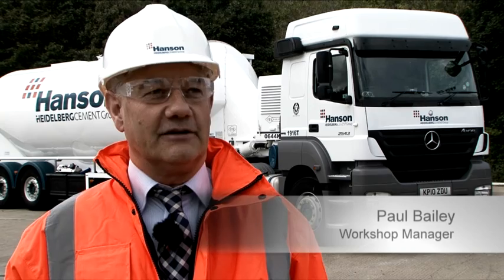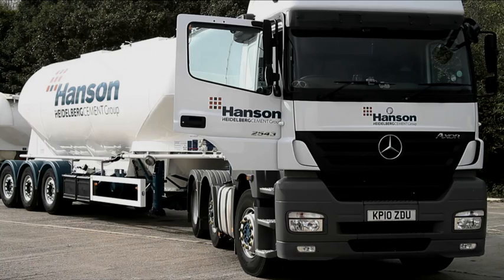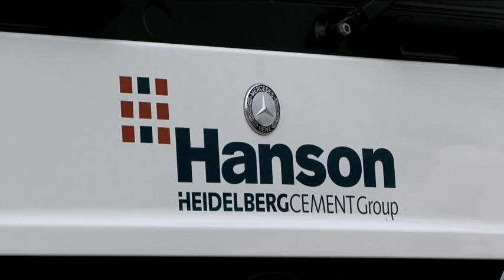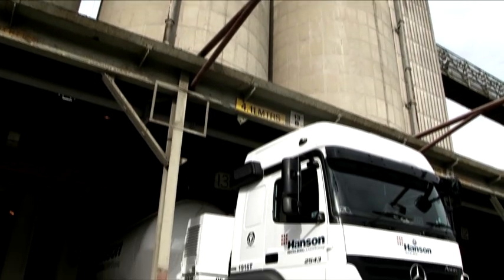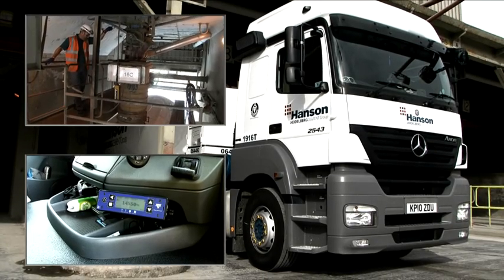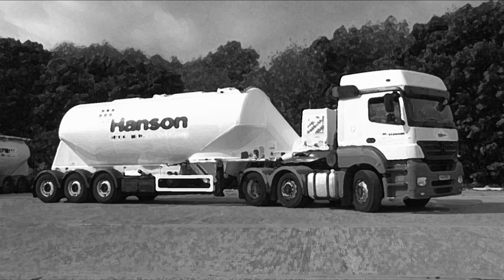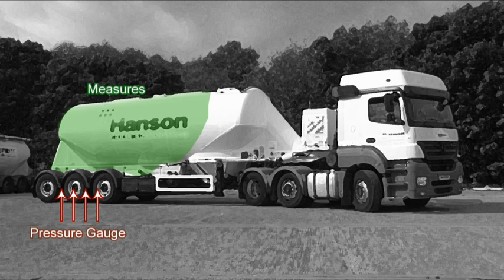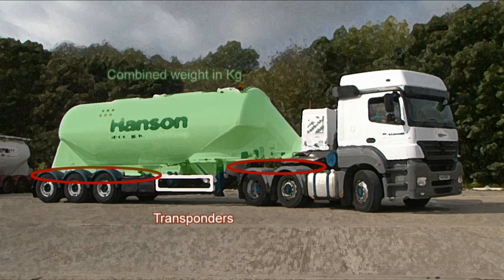Hanson UK (Hanson Cement Distribution) - Safe Load-Splitting for Powders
MPA Health & Safety Awards 2011.  Hanson UK (Hanson Cement Distribution).  Joint Runner-up - MPA Trophy - Awarded for the Best Health & Safety 'Engineering Initiative'.